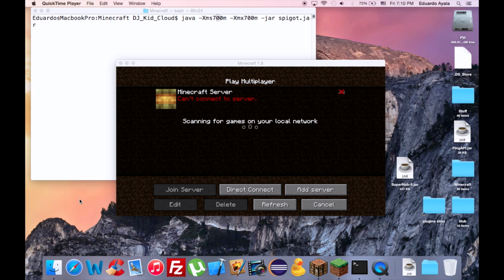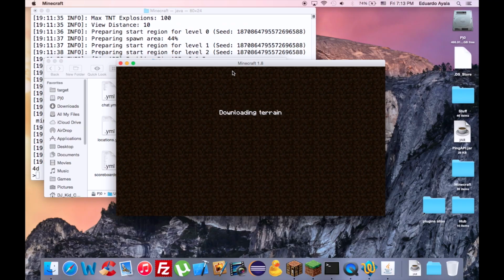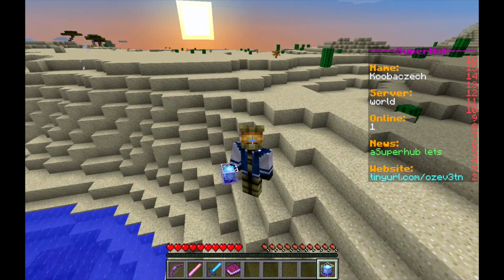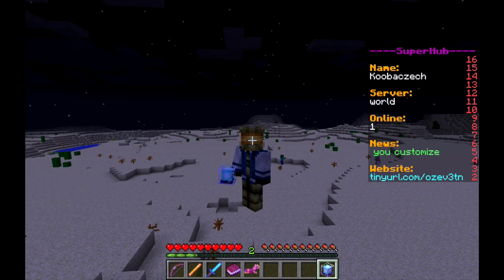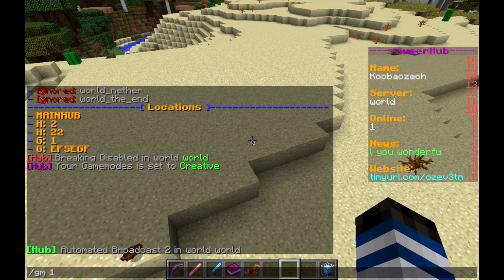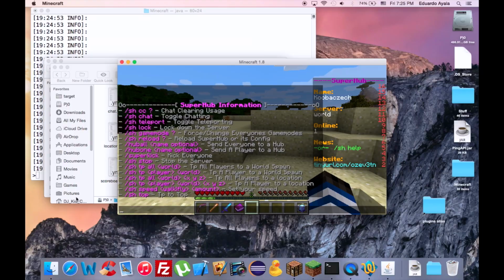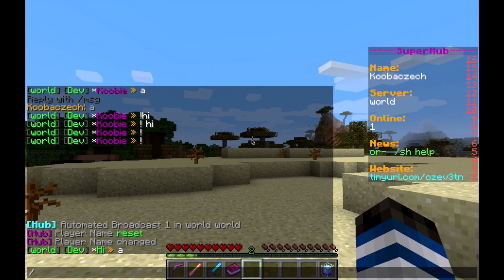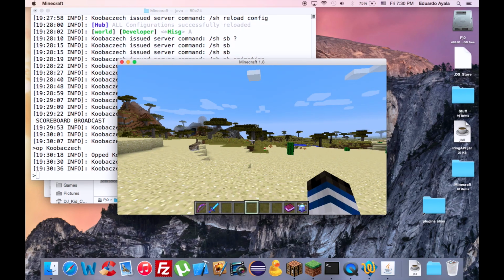SuperHub Plugin Showcase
SuperHub Version 5.0
For Spigot/Bukkit